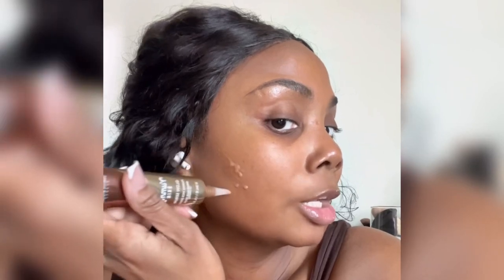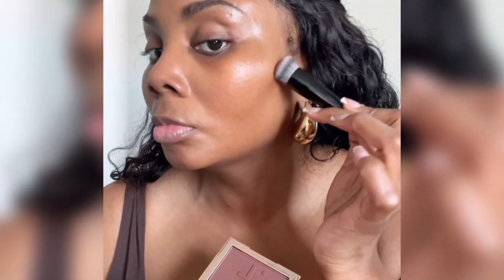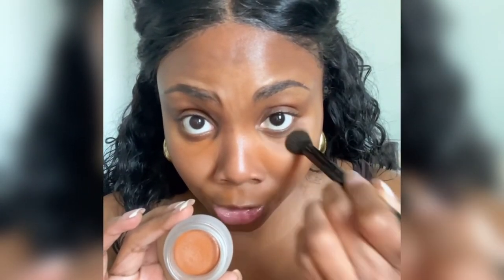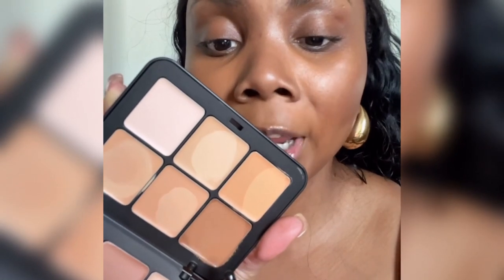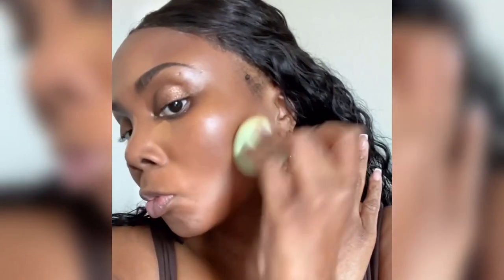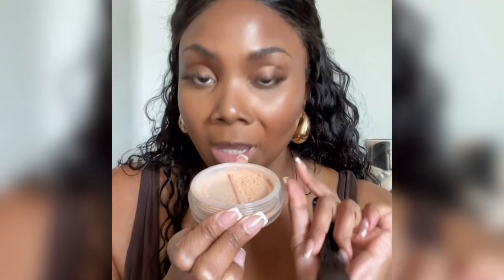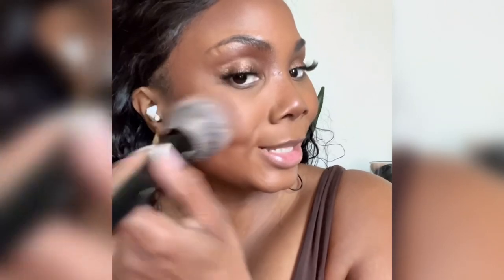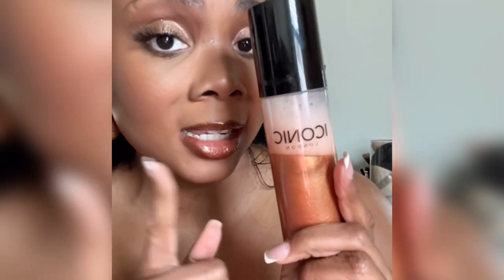Latte Makeup For Darker Skin (Espresso/Mocha Makeup)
Hi loves!

I’ve been loving all of the Latte Makeup looks so I had to change it up and do this look for darker skin tones. Therefore it changes the name to Espresso or Mocha 🤎🤎🤎

Makeup Used:

Danessa Myricks Beauty Yummy Skin Glow Serum with Hyaluronic Acid - Main Squeeze

Danessa Myricks Beauty Yummy Skin Blurring Balm Powder - Universal

PATRICK TA Major Sculpt Crème Contour & Powder Bronzer Duo - She's Defined

PATRICK TA Major Sculpt Crème Contour & Powder Bronzer Duo - She's Chiseled

NARS Light Reflecting™ Undereye Brightener - Sunfire

Make Up For Ever Sculpting Palette

Urban Decay Quickie 24HR Full-Coverage Waterproof Concealer - 70NN

Kulfi Zari Eyes Long-Lasting Crease-Proof Cream Eyeshadow  - Bronze Brocade

Saie Airset Radiant Loose Setting Powder - Translucent Medium

Fenty Beauty by Rihanna Eaze Drop'lit All-Over Glow Enhancer - Bronze Jasper

MAKE UP FOR EVER Artist Color Pencil Brow, Eye & Lip Liner - 608 Limitless Brown

Dior Dior Addict Lip Maximizer Plumping Gloss - 045 Shimmer Hazelnute

Iconic London Prep Set Glow Hydrating Spray - Glow

The brushes used are the Sephora Collection Pro Brushes.

Lemon8: @ToriLatise
Thread: @ToriLatise